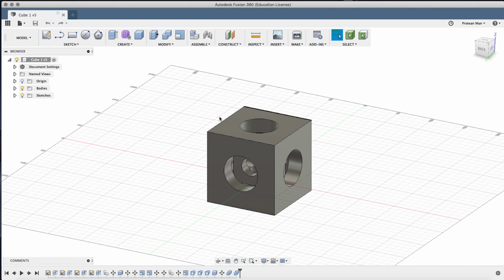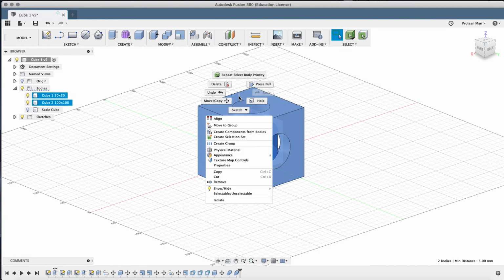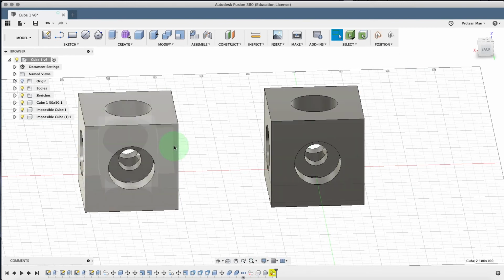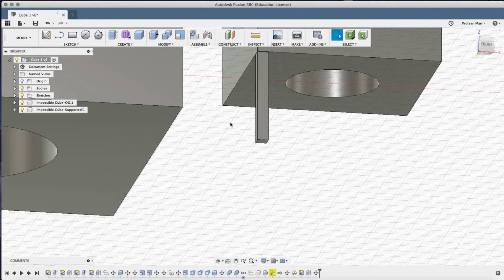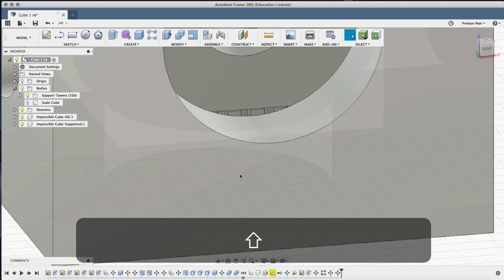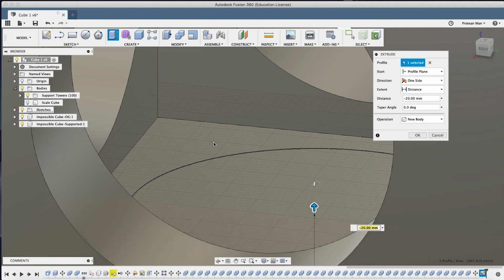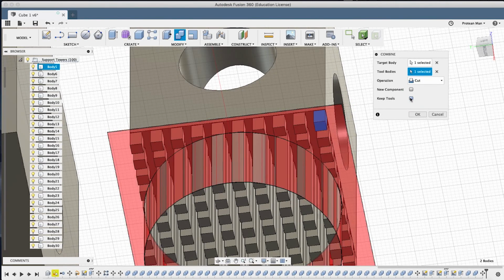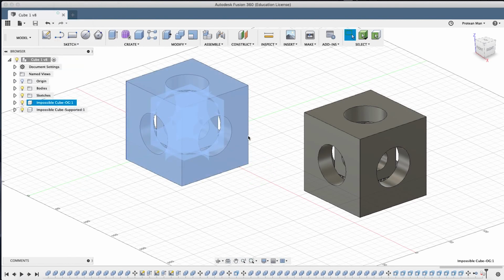Fusion360 - Tutorial 1 - Part 4 - Components & Bodies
Lesson 4 of my "Basics with Fusion 360" series
A continuation of Lesson 3, you will learn about the base differences between a component and a body. This is the final part of the "impossible to make cube" where key concepts of 3d printing are introduced and how to think about your objects if you do want to 3d print them.